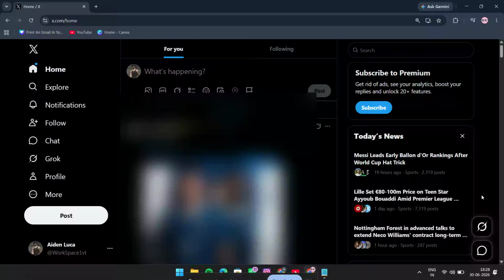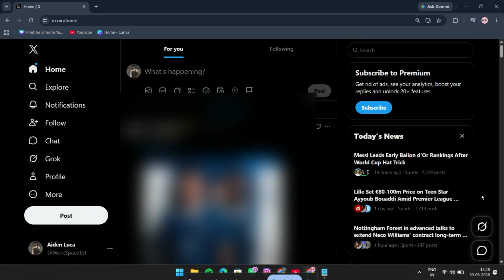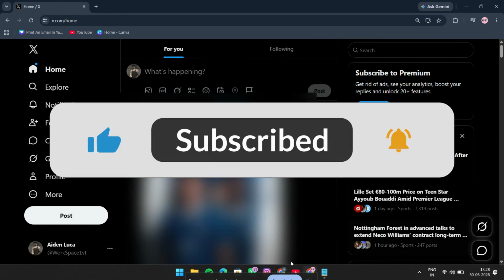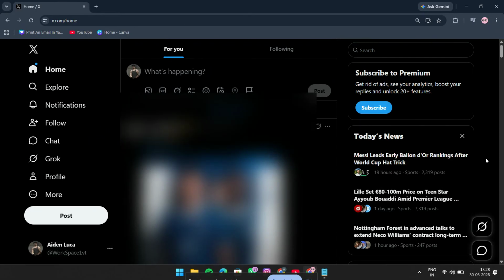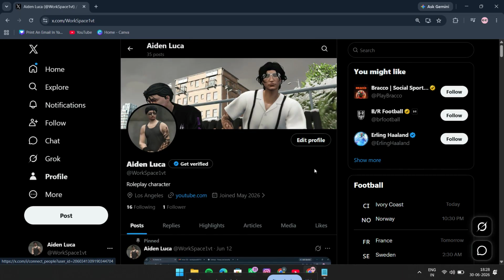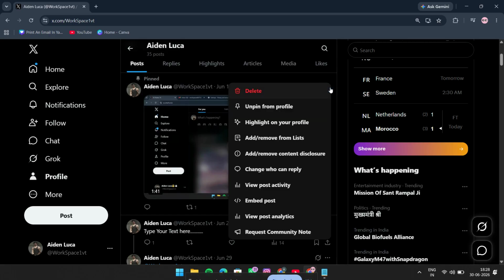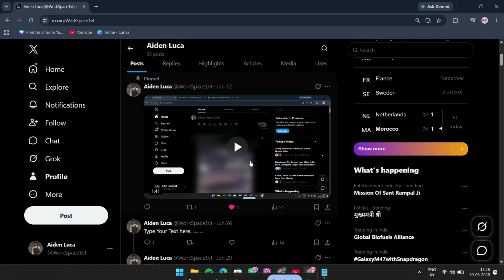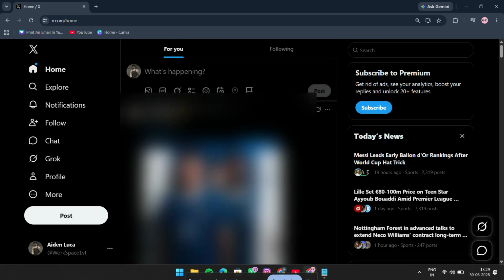How To Unpin A Tweet In X.Com / Twitter (Quick Guide)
Learn how to unpin a tweet in X.com / Twitter in just a few clicks. This quick guide shows you exactly where to go and how to remove a pinned post from your profile.

🕚Timestamps:
0:00 Intro
0:14 Click Profile From The Left Navigation Bar
0:27 Open The Three Dots Menu On The Pinned Post
0:38 Click Unpin From Profile
0:48 Outro

✍️What You'll Learn In This Video:
• How To Open Your X.com Profile From The Left Navigation Bar
• How To Find The Pinned Tweet On Your Profile
• How To Use The Three Dots Menu On A Tweet
• How To Unpin A Post From Your Profile
• How To Refresh Your Profile With A New Pinned Tweet

💡Pro Tips:
• Make sure you are logged into the correct X.com account before unpinning.
• You can pin a new post right after removing the old one.
• If you don’t see the pinned post, refresh your profile page.
• The same steps work on desktop and may vary slightly on mobile.

x com, twitter, unpin a tweet, unpin tweet, x tutorial, twitter tutorial, x com tips, twitter tips, social media tutorial, profile tips, tweet tips, how to unpin a tweet, unpin from profile, twitter how to, x how to